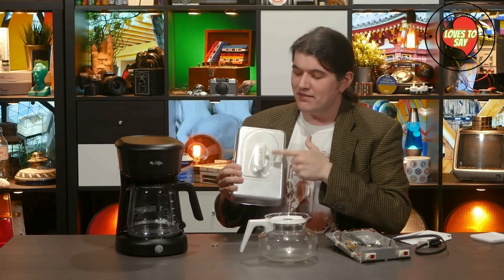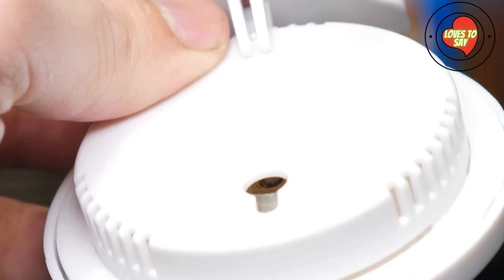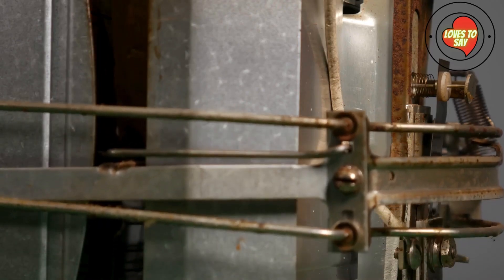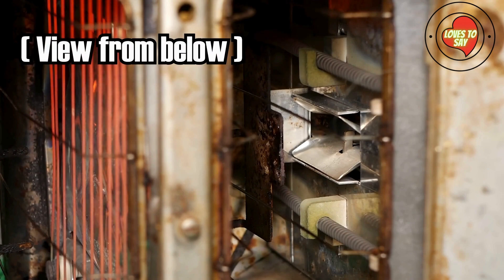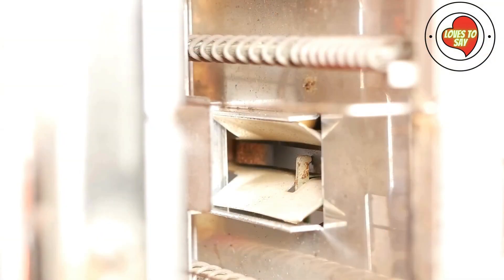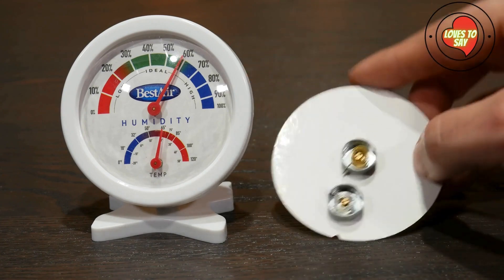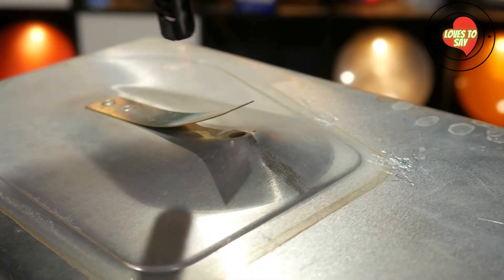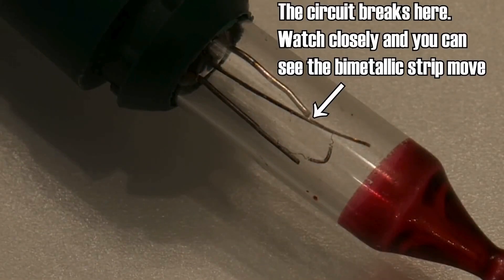Technology Connections LOVES TO SAY Bimetallic Strip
Understanding the bimetallic strip and its applications in devices like toasters reveals how simple engineering can lead to effective temperature regulation.

Summary:

In this video, the concept of a bimetallic strip is explored, showcasing its ability to bend when exposed to temperature changes. The strip is designed to control the functionality of various electrical devices, particularly in toasters, where it plays a crucial role in breaking and making circuits based on the heat. As the strip warms up, it bends enough to trip a switch, preventing the toaster from overheating and ensuring that the bread pops up at the right time.

The mechanics behind the bimetallic strip’s action involve heat sensors and levers that respond to the heating elements within the toaster. Different designs of bimetallic strips can be found in multiple appliances, each tailored to achieve accurate results—which is critical for both safety and performance. Demonstrating its effectiveness, the video emphasizes how this simple yet ingenious component outperforms more complex thermostat systems.

Furthermore, the bimetallic strip’s characteristics are illustrated through various examples, revealing its construction and function. From coils to straight strips, the versatility of the bimetallic strip allows for seamless operation in diverse situations, highlighting its importance in everyday appliances.

Key Points:

🔥 Bimetallic strip definition
🍞 Used in toasters
⚡ Breaks circuits when heated
🔄 Reacts to temperature changes
🛠️ Mechanical linkages involved
📏 Various strip formations
👌 Improves safety and performance
🏗️ Simple design, complex function
🔧 Critical in multiple devices
🆕 No sophisticated electronics required
Analogy:

Think of a bimetallic strip like a swing on a playground—when pushed (heated), it moves in response to the force, just as the strip bends when temperature changes, activating or deactivating a circuit.

- **Bimetallic Strip**: A strip made of two different metals that expand at different rates when heated, causing it to bend.

- **Thermostat**: A device that regulates temperature automatically.

- **Coil**: A spiral or loop of material, typically wire or strip, used in various mechanical and electrical applications.

- **Circuit**: A complete electronic path that allows for the flow of current.

- **Trip Lever**: A mechanism used to shift from one state to another, often linked to a bimetallic strip's movement.